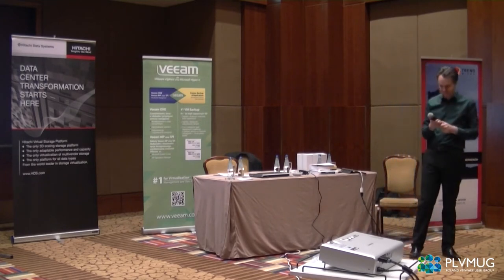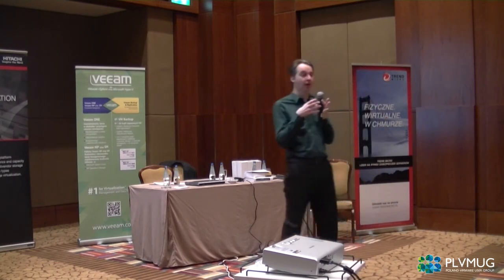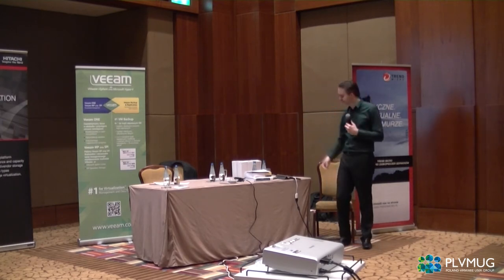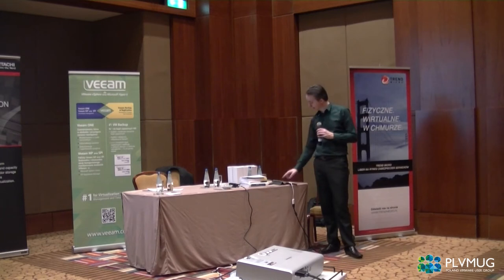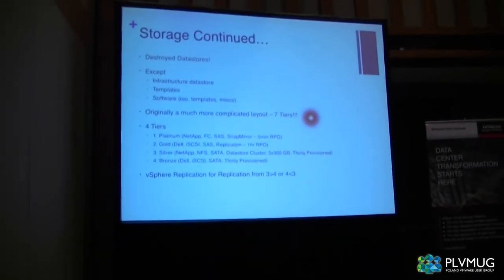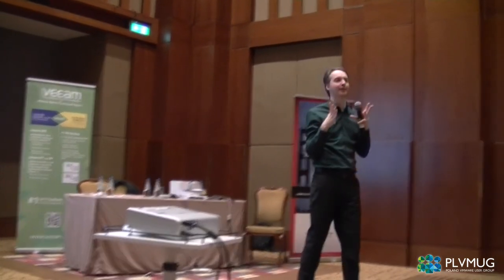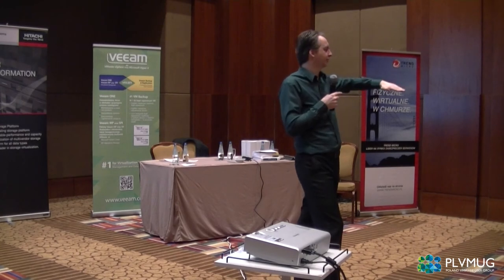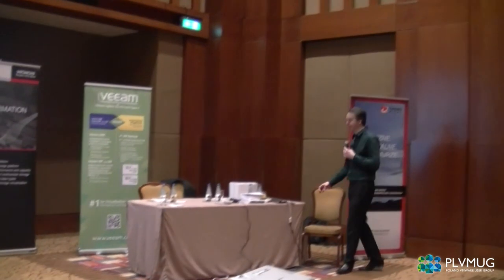PLVMUG.Q1 - 21 Marca 2013 - Mike Laverik "The Zero to Colo"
Autor: Mike Laverik
Tytuł: "The Zero to Colo"